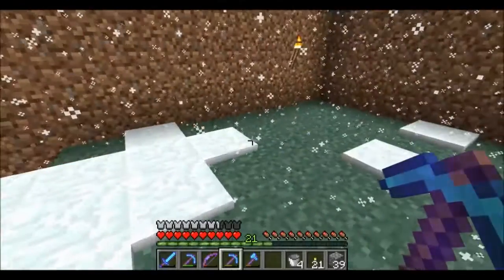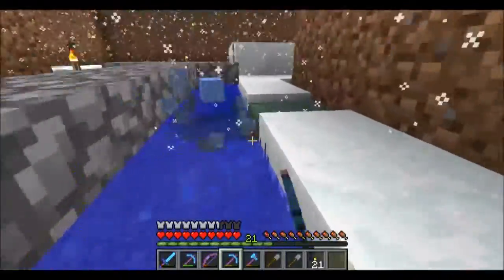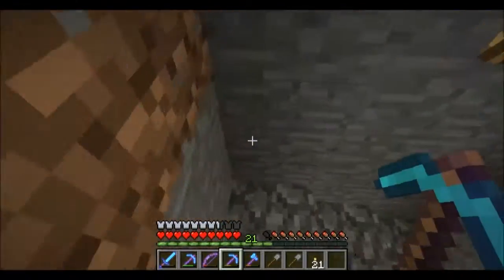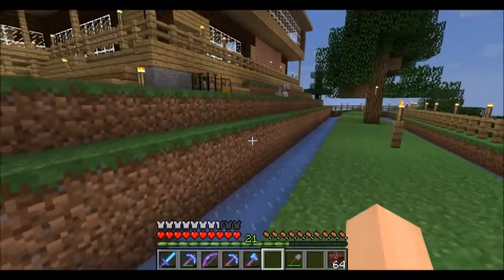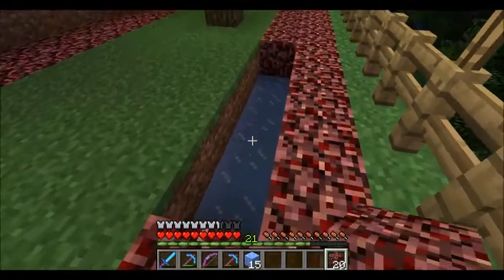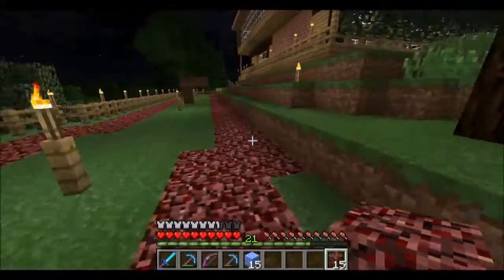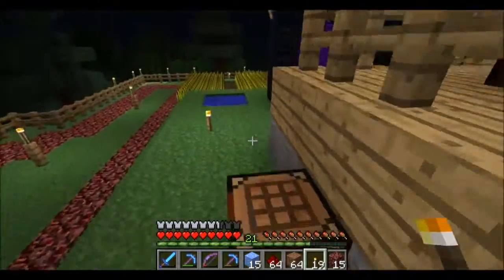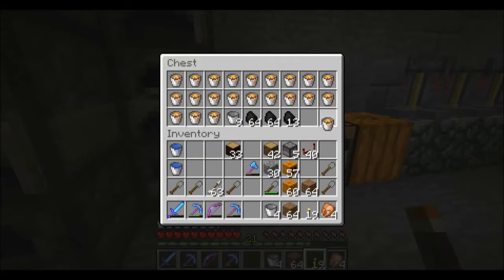New ice trays - and a running track completed S1E33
Season 1 Ep 33, I just want to share my world.

The ice try does not work toooooo well. Lets try a different design.

And we finish the track, I know there is an issue with it - I sort that out in a later show.